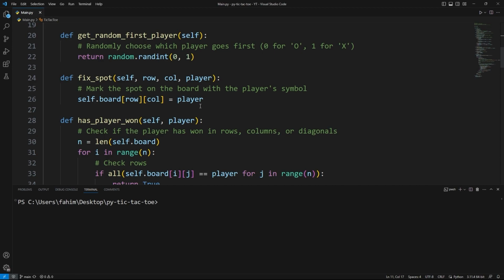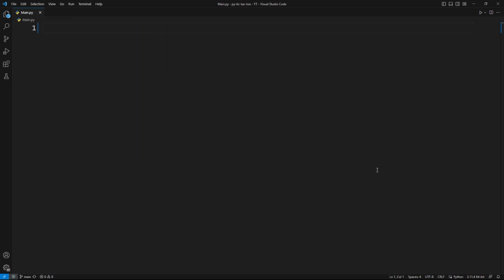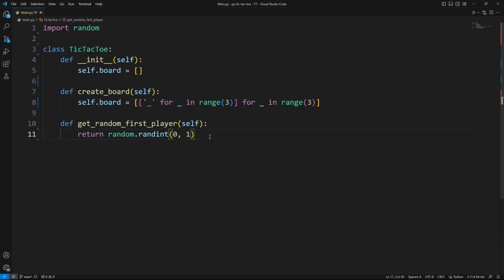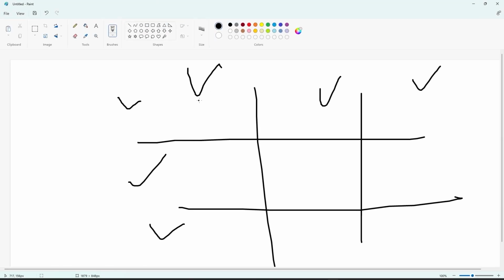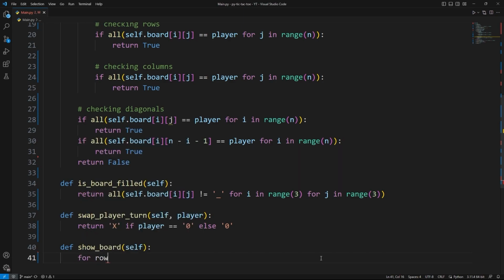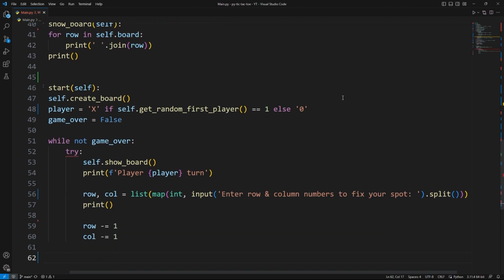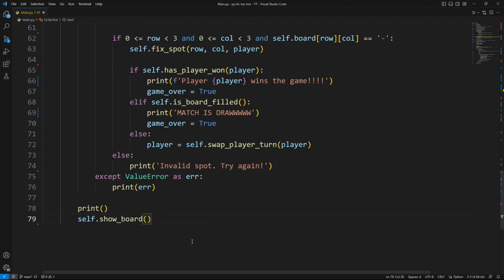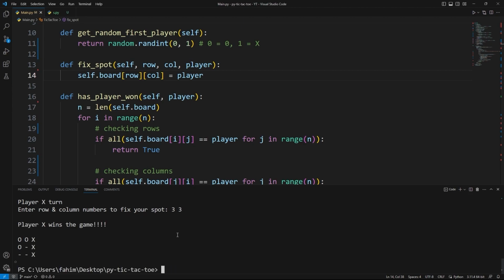Create Tic Tac Toe Game Project Using Python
Want to make and play Tic Tac Toe with your friends using Python? Check out this video tutorial for a console-based game project with step-by-step instructions and explanations. It's fun to enjoy some friendly competition and sharpen your programming skills.

📦 Code and files (⭐ the repository)